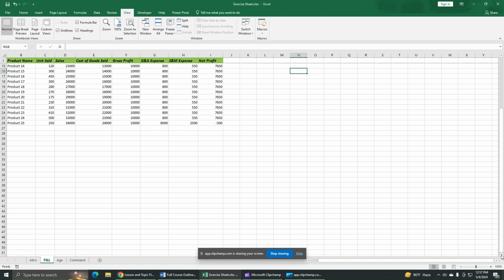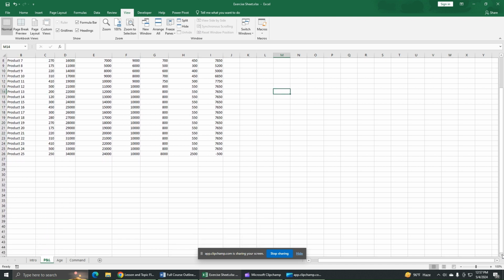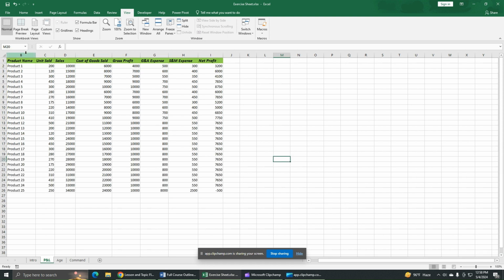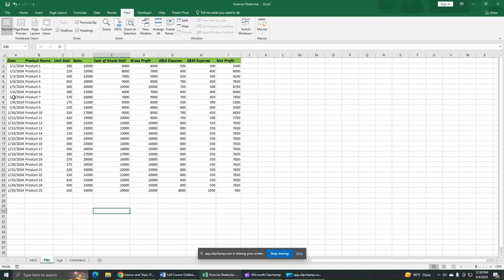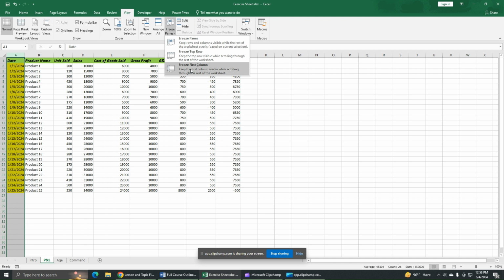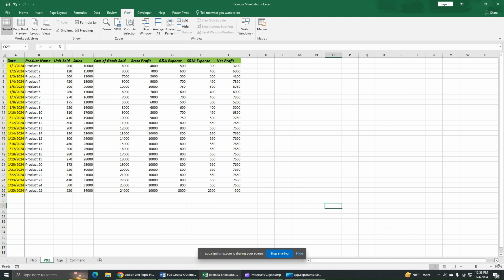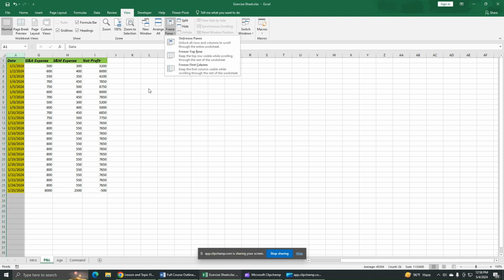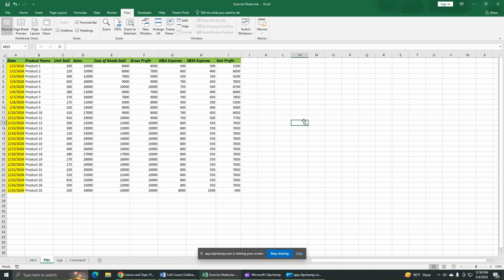2.5 Freeze & Unfreeze Row & Column in Excel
In this tutorial, we will learn how to Freeze & Unfreeze Row & Column in Excel.